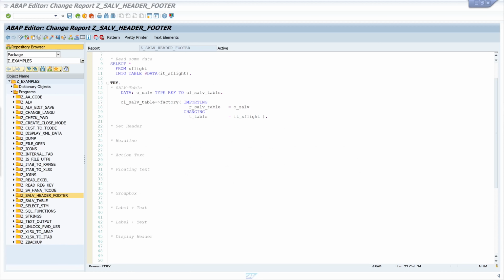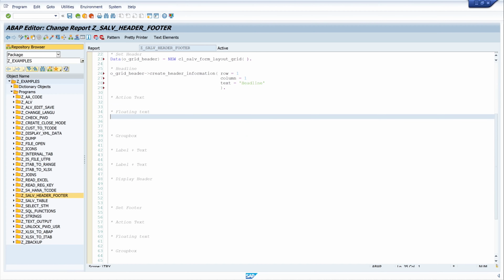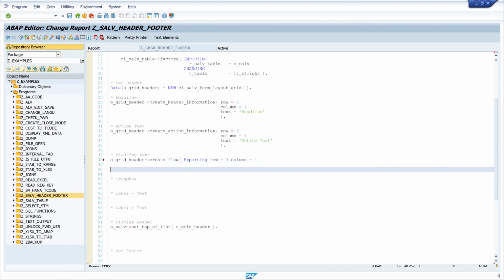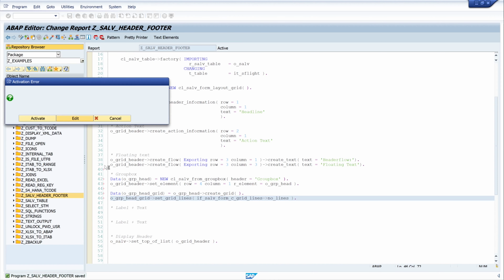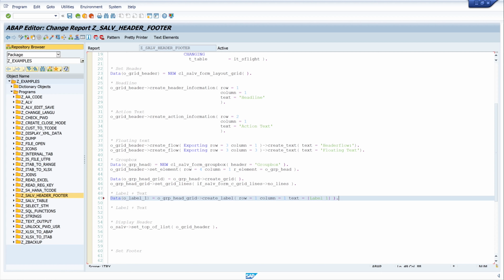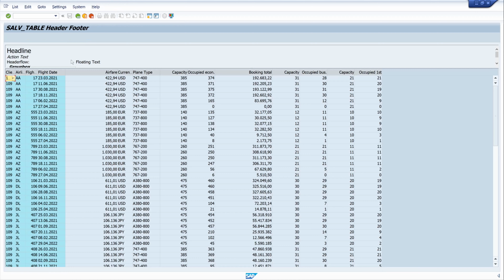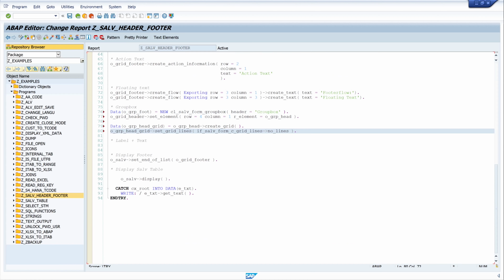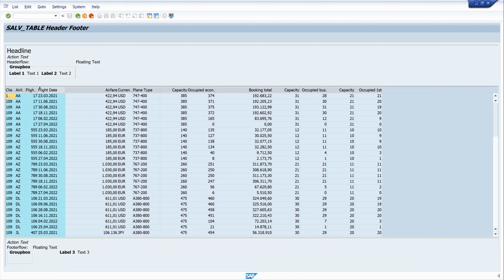Show Header and Footer in ALV Grid [english]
In this video I show how to add and show a header and footer in an ALV Grid. For the ALV Grid I use the class CL_SALV_TABLE.
To create the header and the footer I use the class CL_SALV_FORM_LAYOUT_GRID.
Header and Footer can contain important information in addition to the data itself which can be helpful especially for a printout.

Different text objects are used for this purpose.
* Headline/Title
* Action Text
* Groupbox
* Label and Text

▬▬  My Hardware  ▬▬▬▬▬▬▬▬▬▬▬▬▬

▬▬  Further Links  ▬▬▬▬▬▬▬▬▬▬▬▬▬▬▬